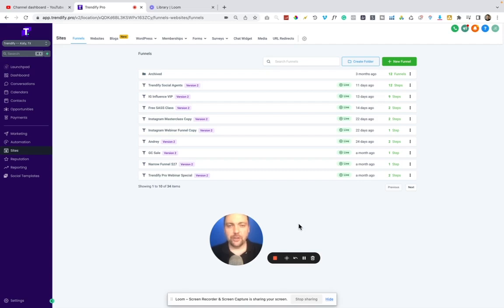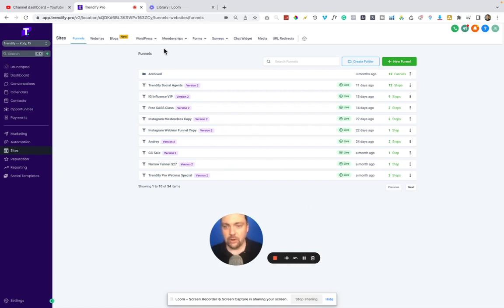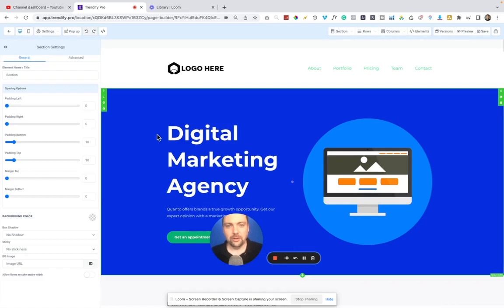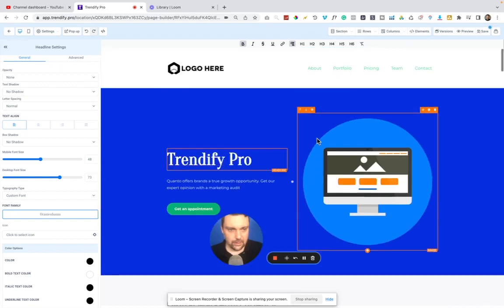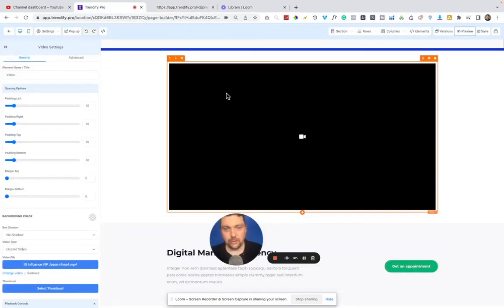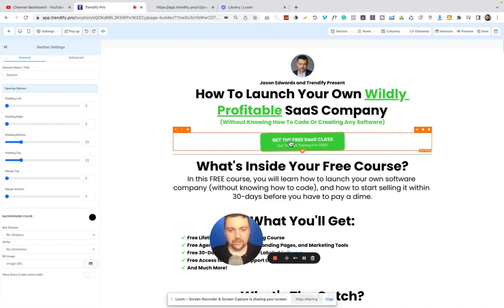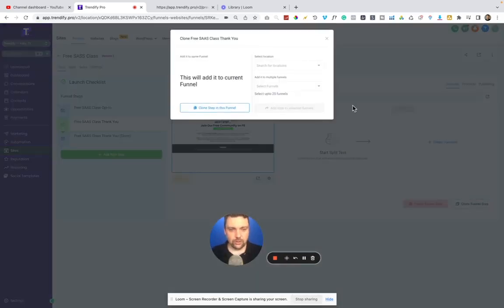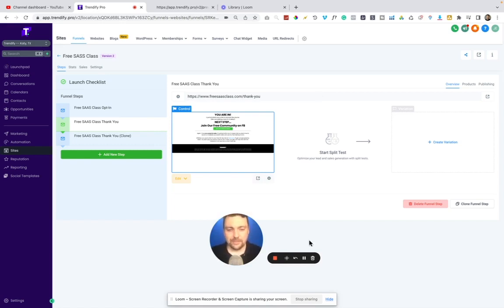Go High Level Funnel Builder | Best Clickfunnels Alternative in 2023